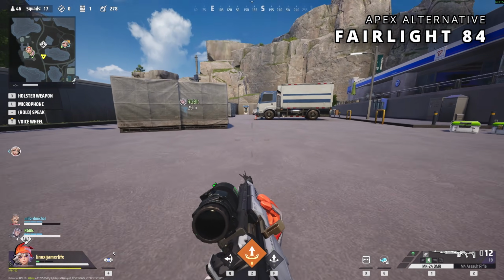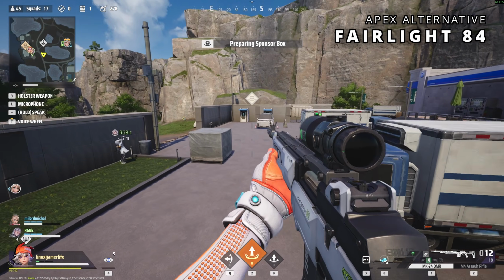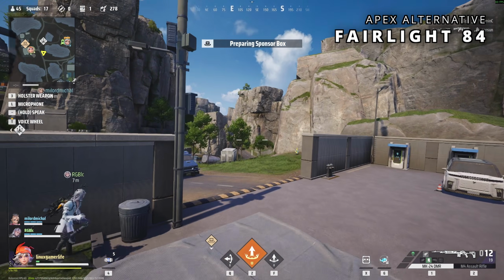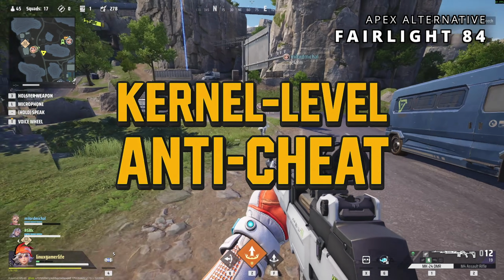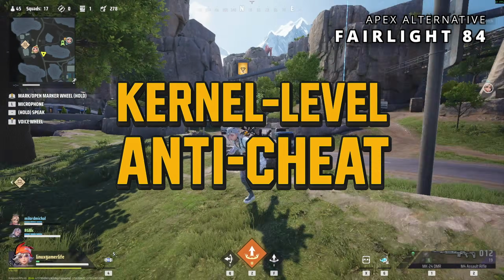Anti Cheat Rant: Why I Refuse Kernel Level Anti-cheat games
I did not plan to make another anti cheat video, but I have learned a lot more since my first one and wanted to share what I now understand. As a Linux gamer I have reached a clear position: I will not buy games that only run on Windows due to intrusive kernel level anti cheat.

In this video I explain how normal anti cheat compares to kernel level anti cheat, why big studios block Linux players, and what this means for privacy and gaming. I cover examples such as Apex Legends and PUBG, along with how Proton fits into the picture.

What you will learn in this video:

 - The difference between user level anti cheat and kernel level anti cheat
- Why kernel level anti cheat is a privacy and security risk
- Why Linux users are blocked when studios demand kernel level tools
- Why I will no longer buy games that require this kind of system control

I also share my thoughts on the future of anti cheat, including AI detection, and why I think it could be a better path forward.

If you are a Linux gamer frustrated with blocked titles or concerned about intrusive software, this breakdown will give you the insight you need.

0:00 – Why I Made Another Anti Cheat Video
0:18 – My Stance as a Linux Gamer
0:37 – Apex Legends and Linux Ban
0:53 – Normal Anti Cheat vs Kernel Level Anti Cheat
2:16 – Why Studios Block Linux Players
3:33 – Why I Refuse Kernel Level Anti Cheat Games
3:57 – AI Detection and the Future of Anti Cheat
4:13 – Final Thoughts and Thank You